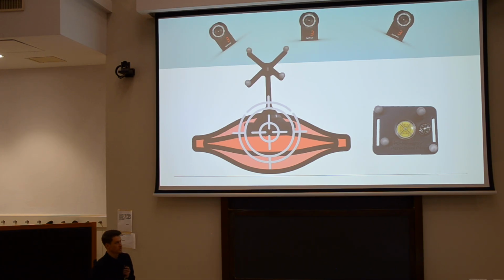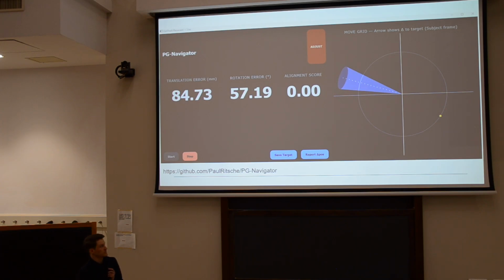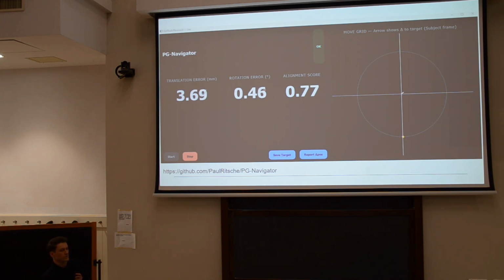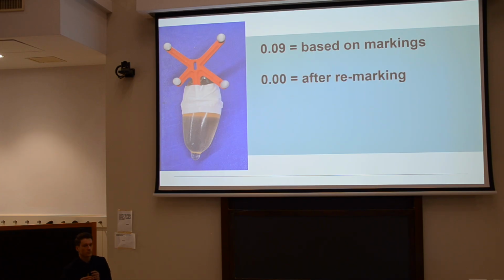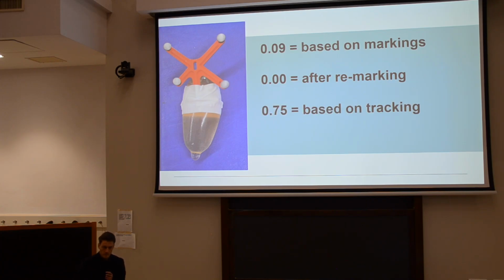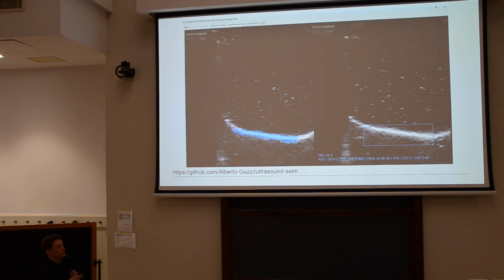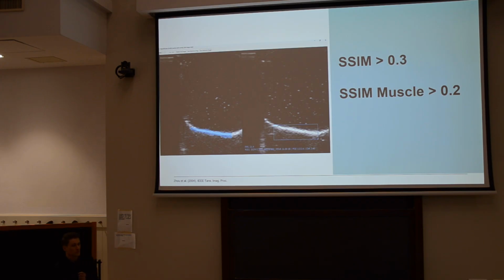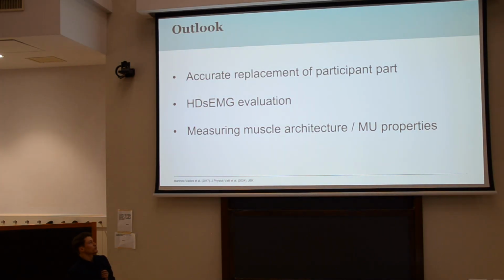Lavori in corso - Work in Progress 2026 - Paul RITSCHE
Paul RITSCHE: Reproducible re-placement of ultrasound (and HDsEMG) using 3D-navigation and real-time analysis (University of Basel) - Lavori in corso - Work in Progress 2026 - Meeting in Milan about 'Current Research in Exercise Physiology' - Aula Magna Fisiologia Umana, Università degli Studi di Milano, via Luigi Mangiagalli 32, Milan, 23rd january 2026